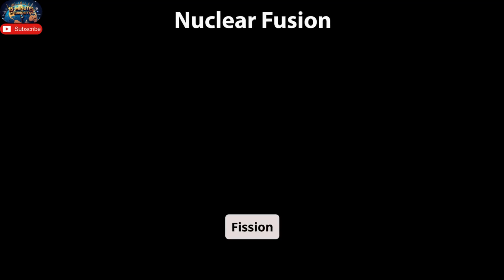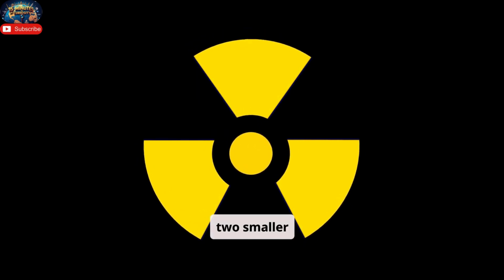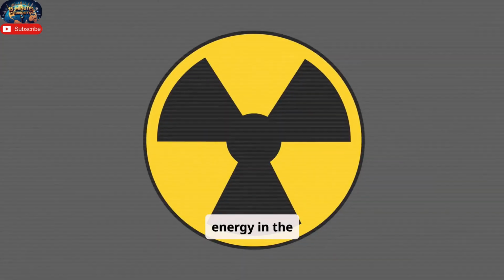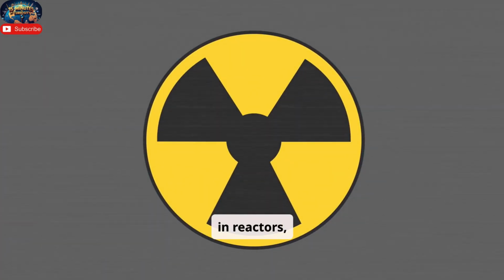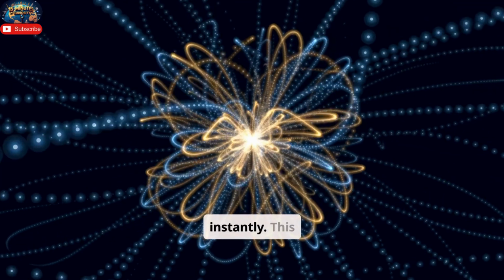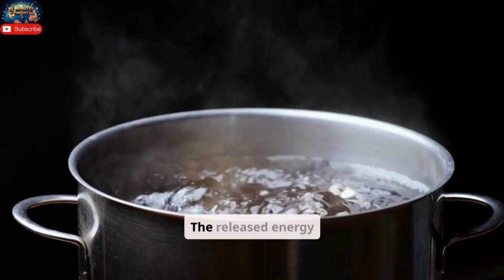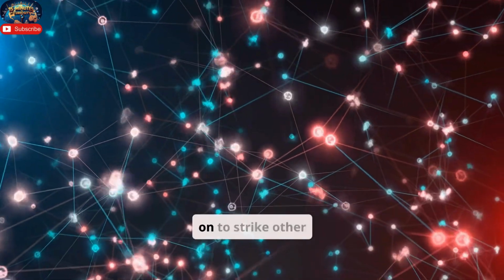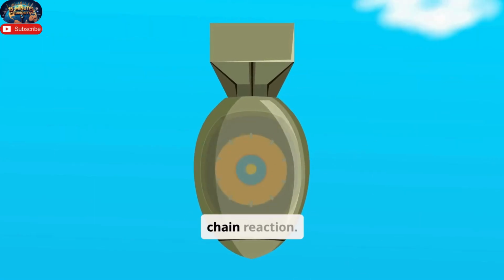How Nuclear Power Plants Work: Low-Carbon, Safe, and Essential for the Future of Clean Energy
Have you ever wondered how a nuclear power plant really works?
In this video, we dive deep into the science, engineering, and safety behind nuclear fission — the process that splits atoms to release immense amounts of energy. Step by step, we’ll explore how this invisible reaction inside the heart of a reactor becomes the clean, reliable electricity that powers entire cities.

From uranium fuel pellets to giant cooling towers, from control rods to steam turbines, this video reveals every stage of how nuclear power turns atomic energy into usable electricity. You’ll learn how the chain reaction is controlled, how safety systems keep reactors stable, and why modern nuclear technology is far safer than most people believe.

But we go beyond the science. We’ll also discuss why nuclear energy is essential for a low-carbon future, and how it plays a critical role in stabilizing our electric grids as renewable energy expands. While wind and solar depend on weather, nuclear provides constant, carbon-free power — day and night, rain or shine.

🌎 Nuclear power is one of the cleanest, most efficient forms of energy ever developed. During operation, it produces zero carbon emissions, emits no air pollutants, and requires far less land than solar or wind farms. Its waste is small in volume, fully contained, and safely managed — unlike the billions of tons of CO₂ from fossil fuels released into the atmosphere each year.

🔬 In this in-depth explanation, we cover:

What nuclear fission is and how it releases energy

The components of a nuclear reactor: fuel rods, control rods, moderators, and coolants

How heat becomes electricity through turbines and generators

Safety systems and multiple containment layers

The nuclear fuel cycle and how spent fuel is managed

Why nuclear energy is low-carbon and crucial for fighting climate change

Myths vs. facts about radiation and nuclear accidents

The next generation of small modular reactors (SMRs) and advanced designs

The role of nuclear power in supporting renewable energy and stabilizing the grid

If you’re curious about how clean energy really works — beyond the headlines — this video will change how you see nuclear power. Whether you’re a student, engineer, or just an energy enthusiast, you’ll gain a clear, science-based understanding of why nuclear power is one of the safest and most sustainable solutions available today.

📈 Nuclear energy isn’t the future — it’s the present solution for clean, reliable, and scalable electricity. As the world races to decarbonize, nuclear stands ready to provide the backbone of a stable, low-carbon grid.

Let’s spark a conversation based on facts, not fear — and rediscover the promise of controlled fire.